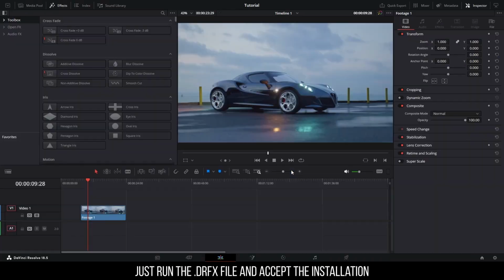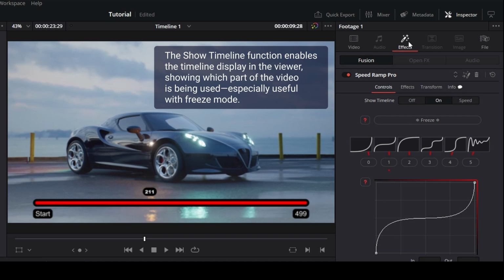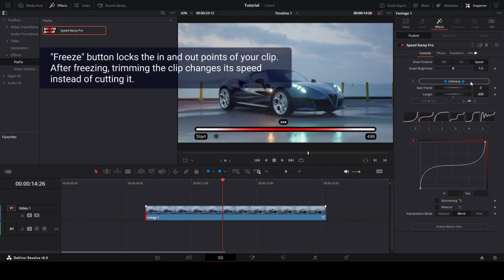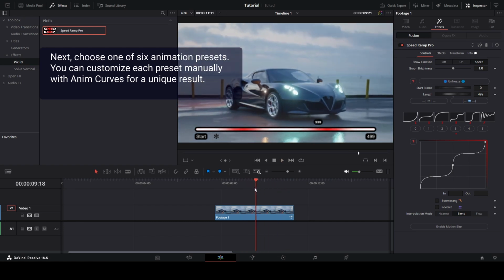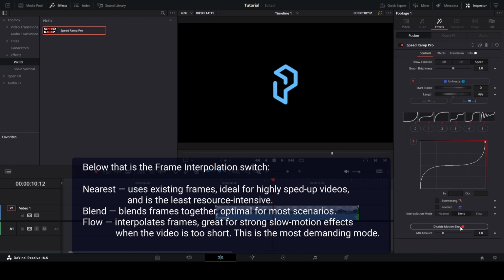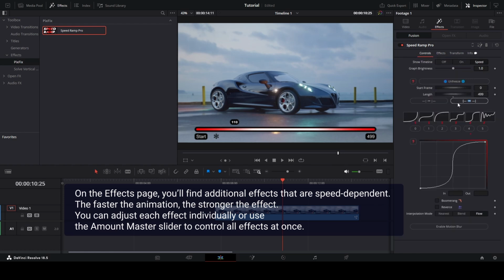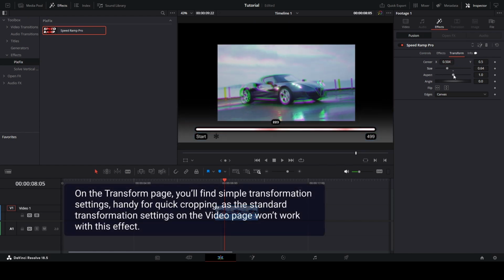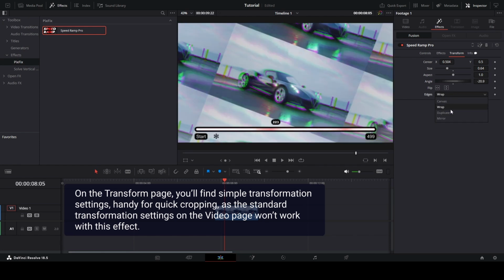Speed Ramp Pro Tutorial | DaVinci Resolve PixFix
This is a short video tutorial describing the main functions of my plugin for creating the Speed ​​Ramp effect. With this plugin you can very quickly and easily create this effect and get a result that surpasses the standard tools of davinci resolve.
You can even edit the video after applying this effect, all changes will be applied automatically.